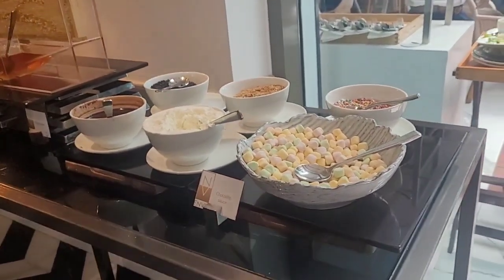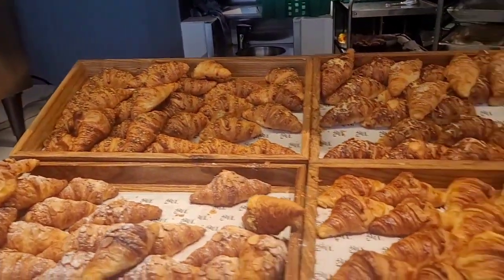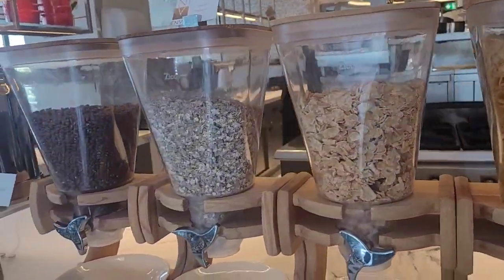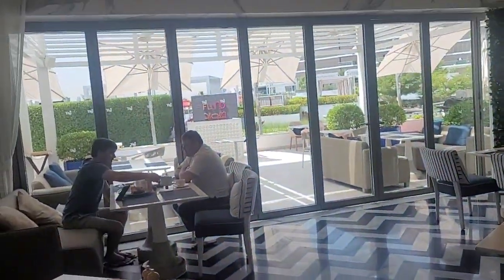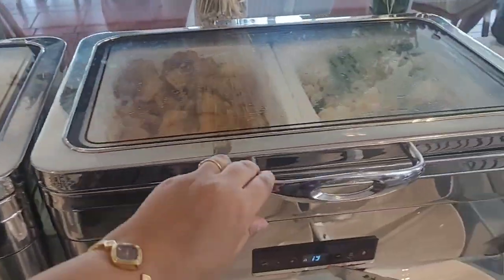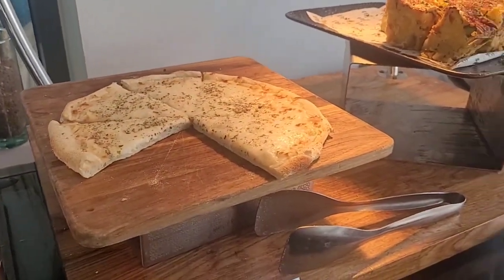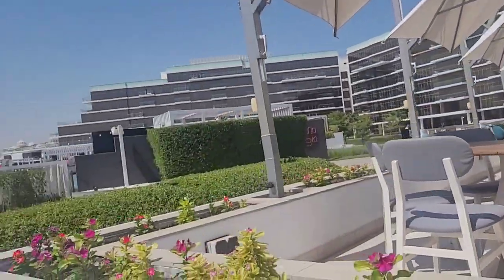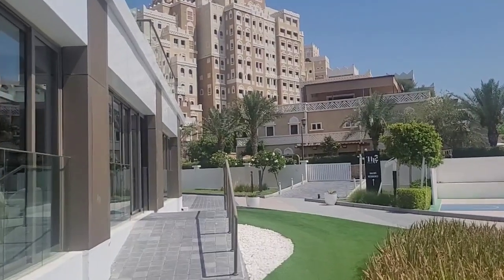Buffet @The Envy restaurant in Th8 Palm resort